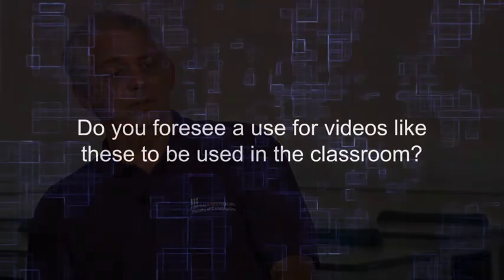Chris Kitcher Market Research